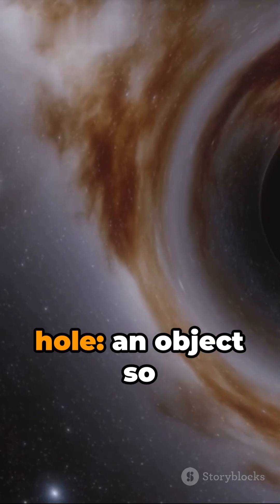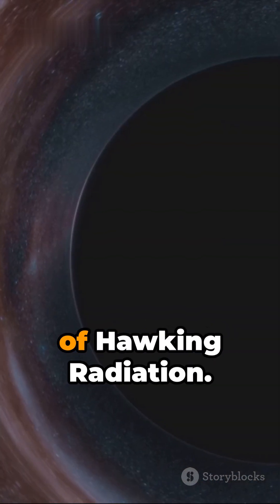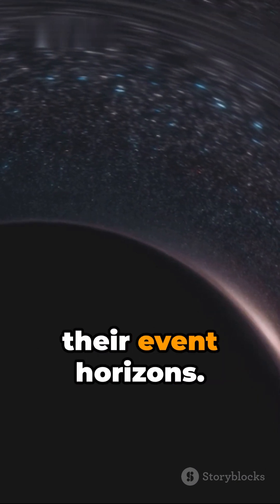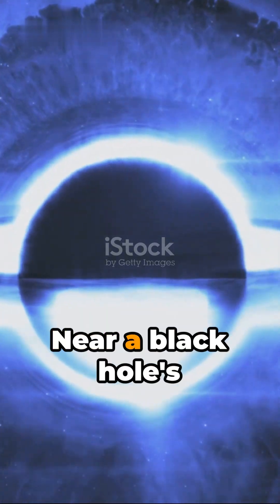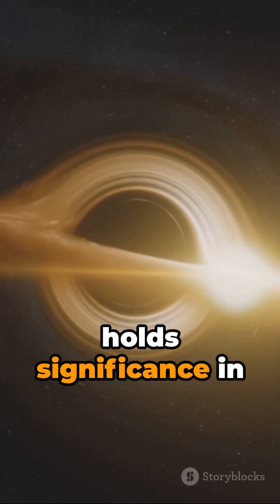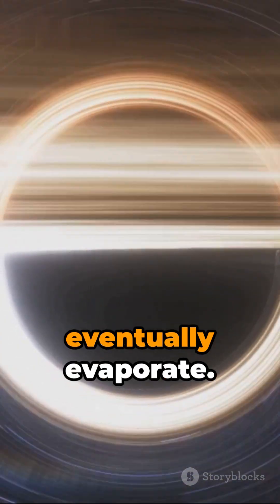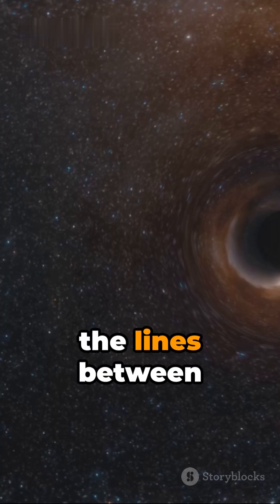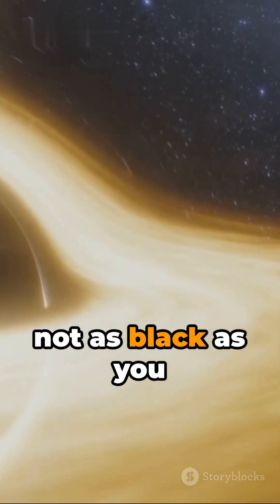Hawking Radiation: The Emission from Black Holes in 60 Seconds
This is a video about Hawking Radiation.